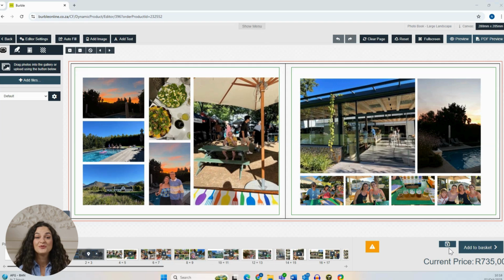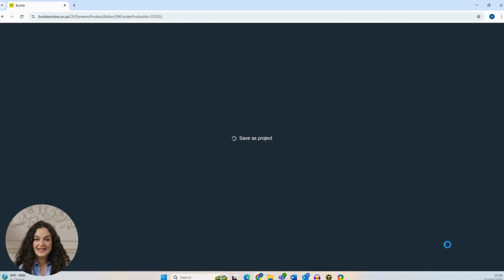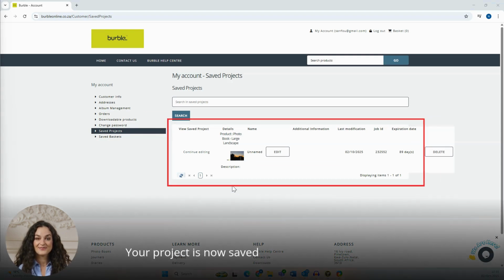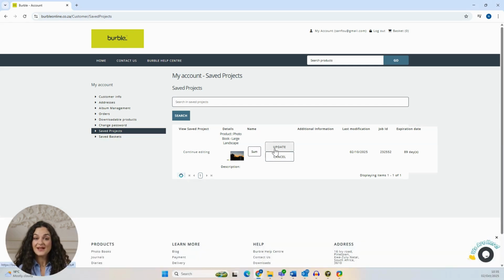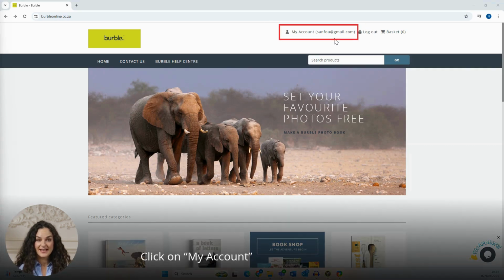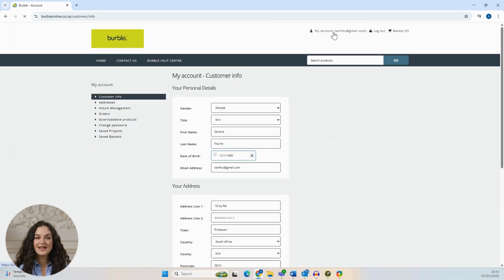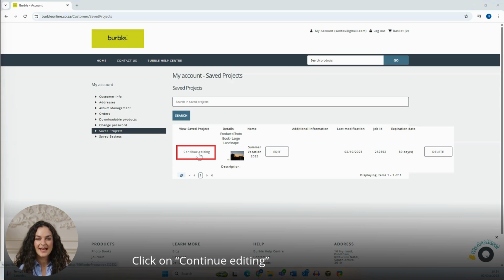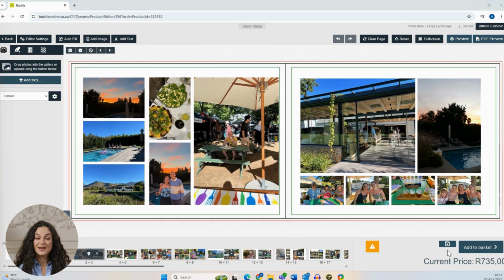How to save a photobook project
A quick tutorial on how to save your photobook projects so that you may continue working on them at a later stage.